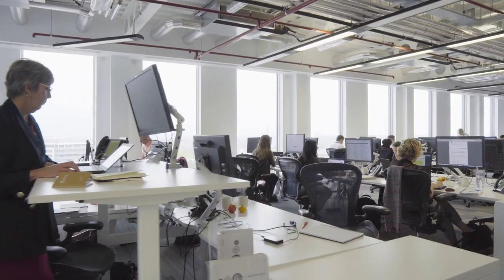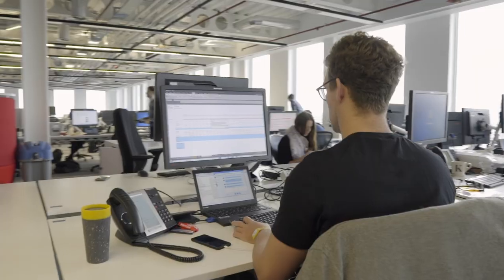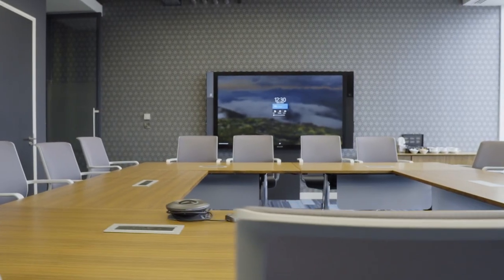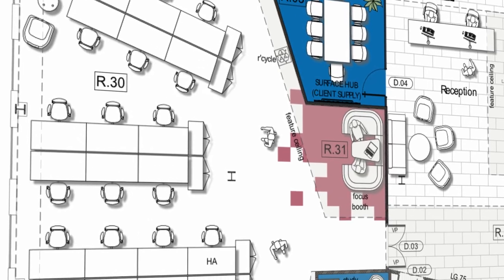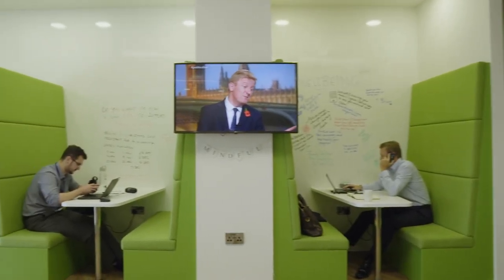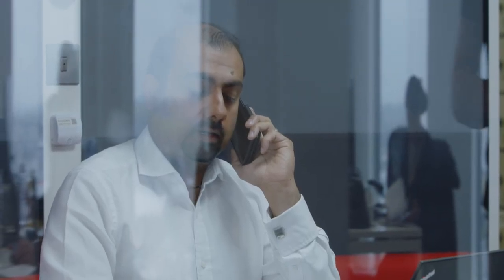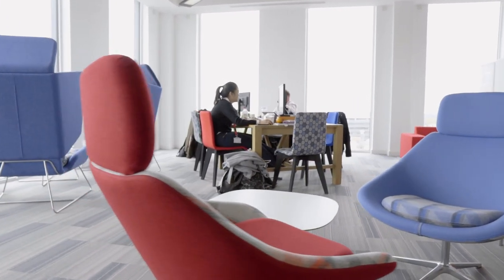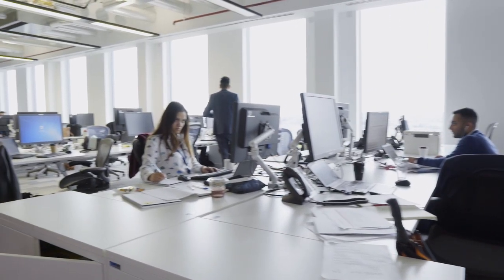BDO | Case Study | OP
BDO where looking to relocate to the 12 Floor of Thames Tower, Reading.  After an exhaustive tender process, they hired Office Principles as workplace consultant, designer and fitout partner for this prestigious interior. We recently spoke to Simon Brooker, Managing Partner at BDO to get his thoughts on how the project went.

The outcome of the workplace consultancy study was to adopt an agile working strategy which has resulted in a reduction of 2,824 square foot, and has taken BDO to a single floor plate.  Our team of engineers and designers created an egalitarian new workspace that maximises the 360 degree views and uses the 4-meter-high ceiling and exposed services to maximise the square footage available.  Key workspaces include a silent library for quiet work, acoustic hot pods for quick individual phone calls, a premium client meeting suite with a generous café and work zones with a philosophy of everyone owns everywhere.  BDO are a global accountancy and business advisory service.